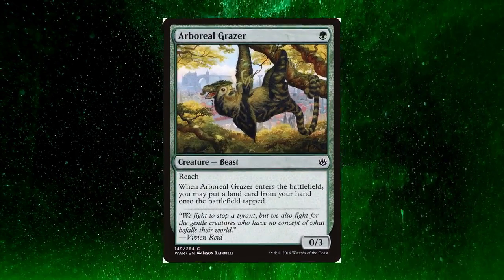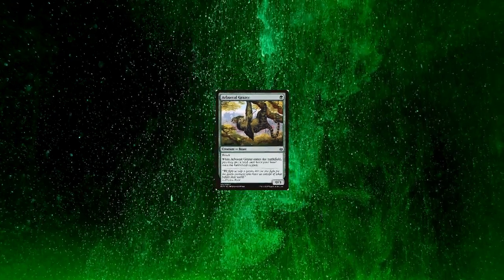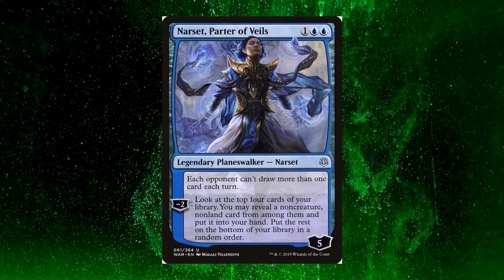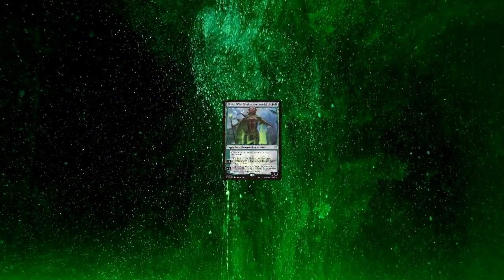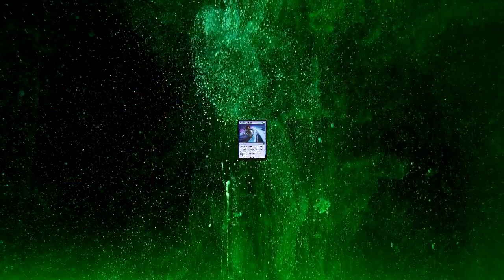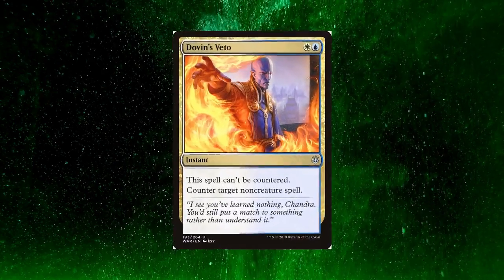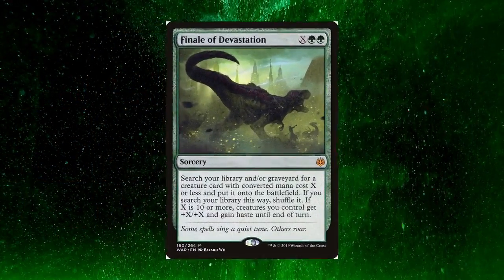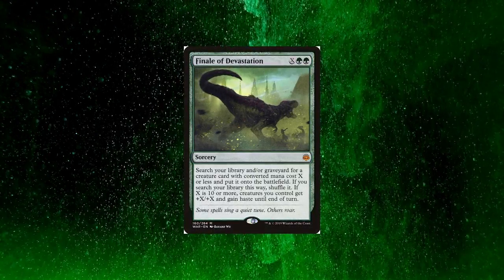Top 5 Cards For Commander | War of the Spark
I asked members of the Candlekeep Discord to vote for their favourite cards for Commander from Magic the Gathering's War of the Spark set. Here are the results!